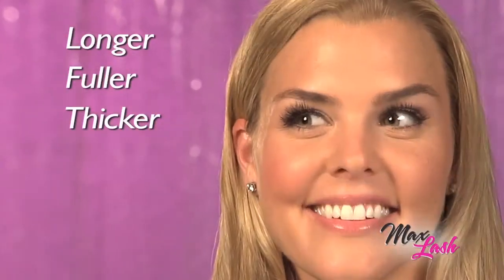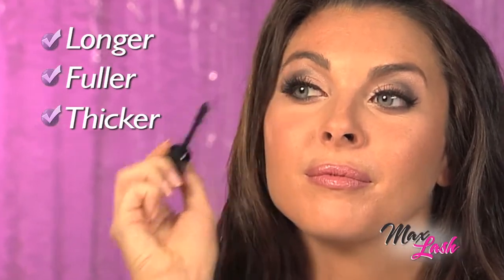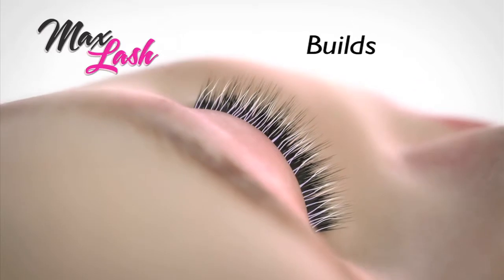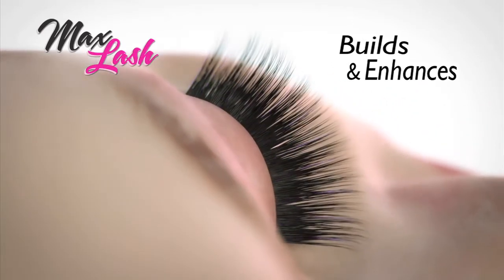Fred Vanore Max Lash Blue Moon Studios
Fred Vanore
Producer
Blue Moon Studios
This video has not been posted as a commercial for the product featured. It was posted by Blue Moon Studios, the company that produced the commercial. This is not an advertisement.